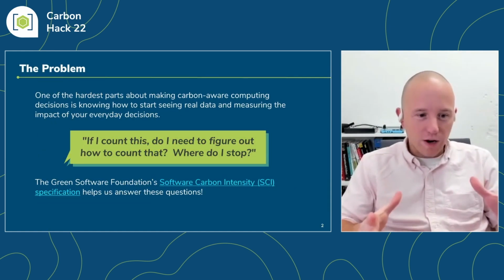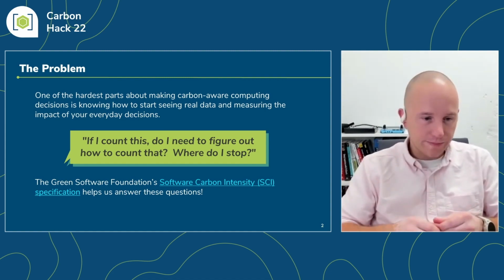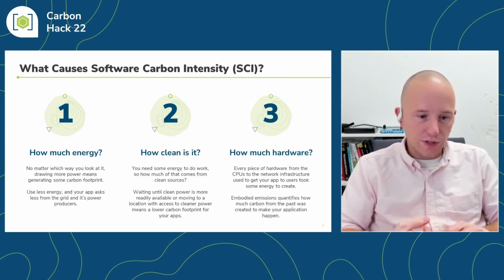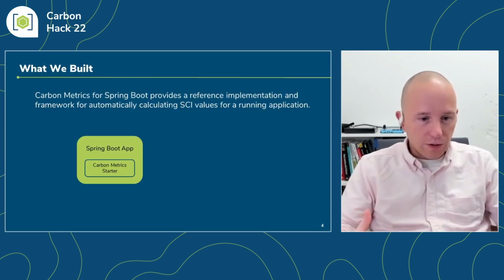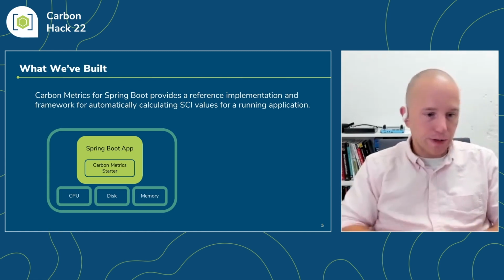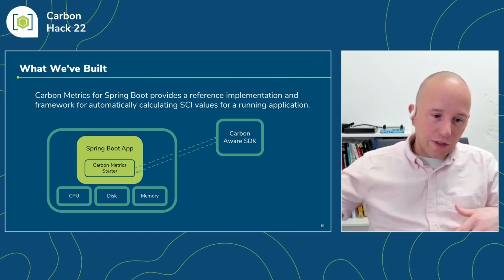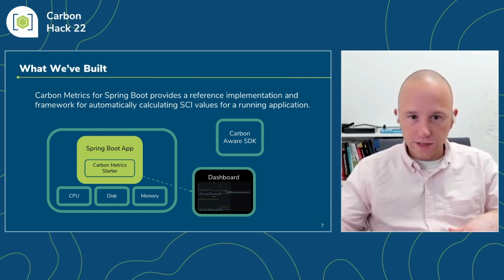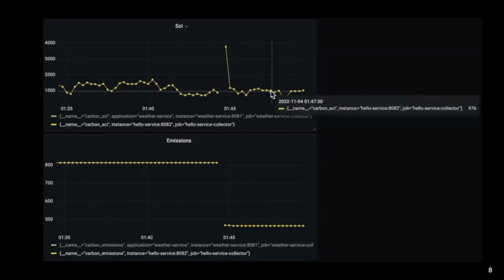Carbon Metrics for Spring Boots | Carbon Hack 2022 Submission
Carbon Metrics for Spring Boot provides a reference implementation and framework for automatically calculating SCI values for a running Spring Boot application.

NEXT STEPS:
- Be part of the largest green software survey to ever be conducted

MORE ABOUT CARBON HACK 22
Carbon Hack 22 was the first-ever Hackathon focused on decarbonizing software, bringing forward nearly 400 developers to build an innovative carbon aware software solution for a chance to win 40,000 USD.

Several projects and participants walked away as winners for their creativity, ingenuity and technical prowess. The biggest winners included Circa - Nice Carbon Scripting, Carbon Aware DNN Training with ZEUS, and Lowcarb a privacy aware, carbon aware machine learning solution by Philip Weisner, Martin Schellenberger and Dennis Grinwald, which received the biggest award of 40,000 USD.

The Foundation thanks all the practitioners who participated and helped identify and resolve barriers to create applications that can significantly contribute toward reducing carbon emissions through software without compromising the user experience.